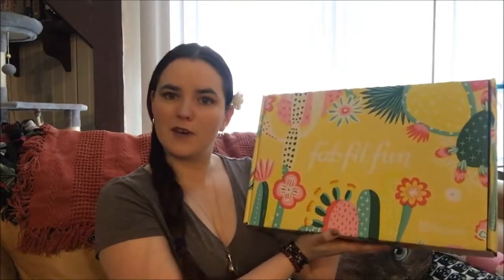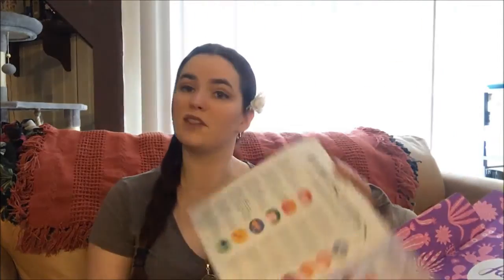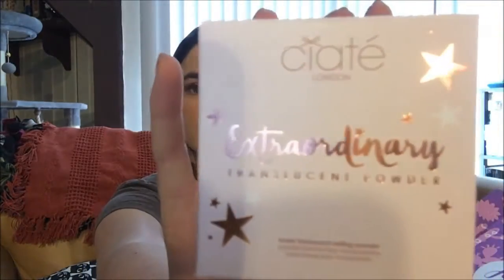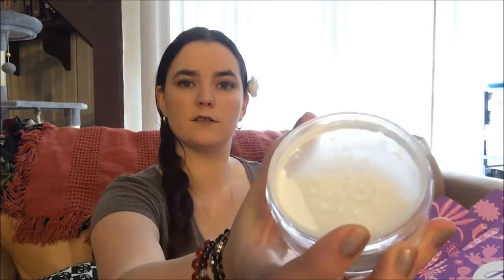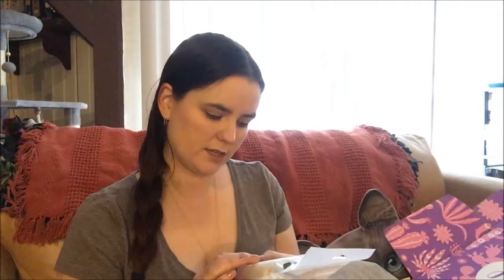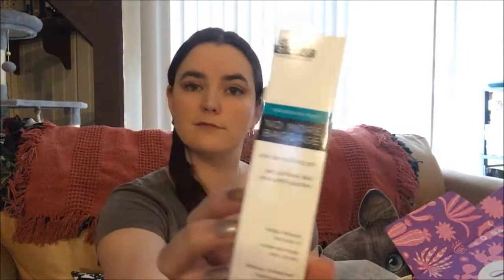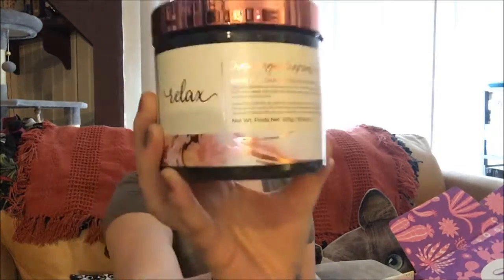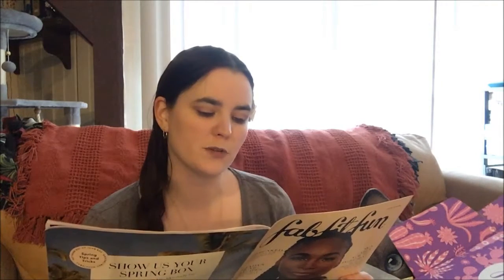FabFitFun Unboxing Spring 2019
Unboxing the FabFitFun Subscription Box for Spring 2019.

FabFitFun is a quarterly subscription box that costs $50 per quarter. Membership subscription also gives you access to workout videos, recipes, and special discount sales.

The box typically includes high-end make-up/skin care products, as well as home decor and fashion items. You can customize certain items in your box before it ships.